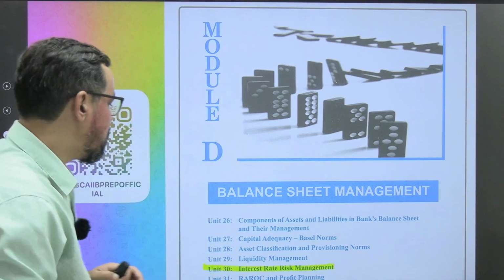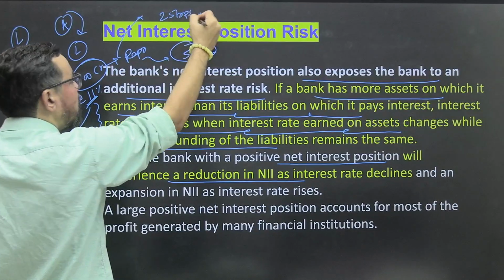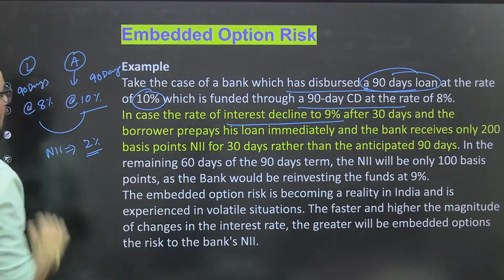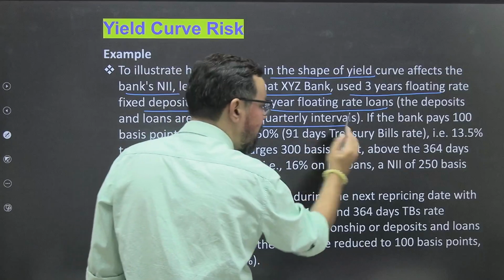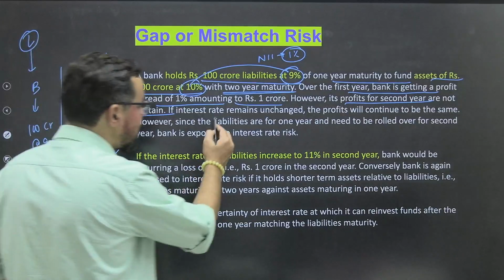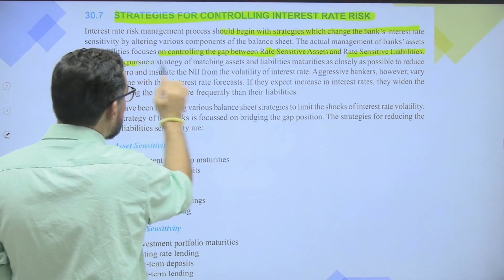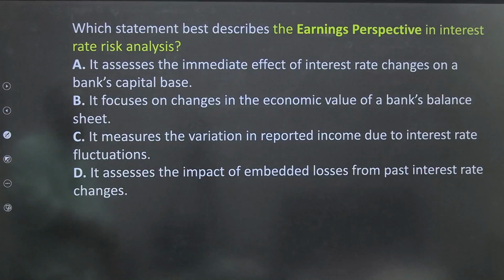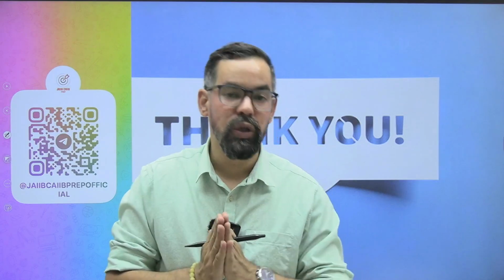Interest Rate Risk CAIIB BFM 2025 | BFM Module D Unit 30 MCQs & Application Questions |By Mahesh Sir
📌 Interest Rate Risk | CAIIB BFM 2025 | Module D Unit 30 MCQs & Application Questions | By Mahesh Sir

Master the concept of Interest Rate Risk with this detailed session for CAIIB BFM June 2025! 📊 In this class, Mahesh Sir explains key concepts from Module D Unit 30 with the help of exam-focused MCQs and practical application-based questions to strengthen your understanding.

🔍 In This Session:
✅ Detailed Concepts of Interest Rate Risk
✅ Important MCQs & Numericals
✅ Application-Based Questions for Real Exam Practice
✅ Tips to Solve Risk Management Questions Accurately